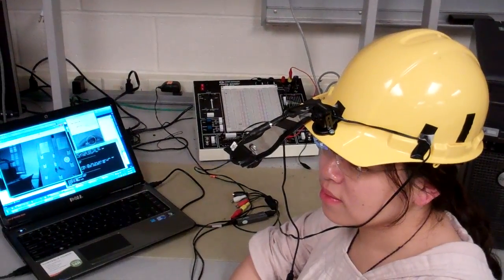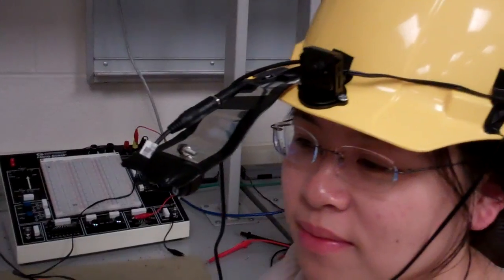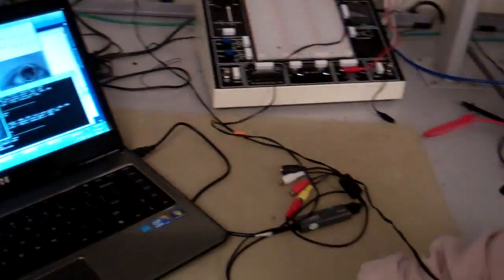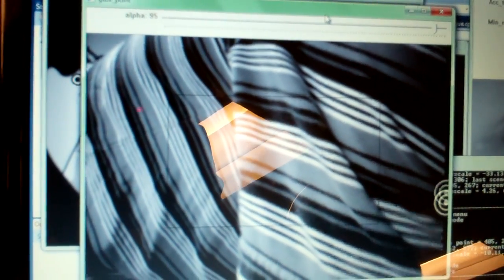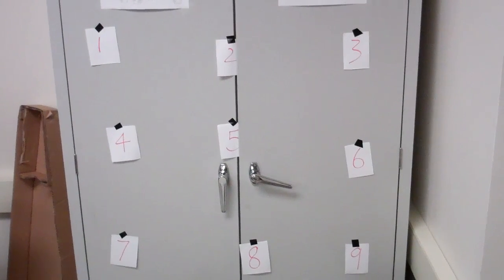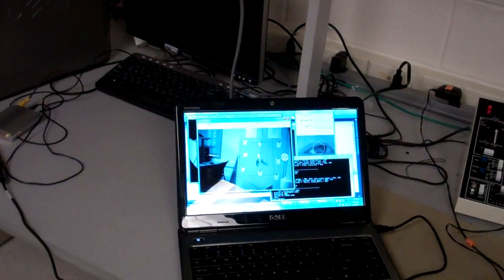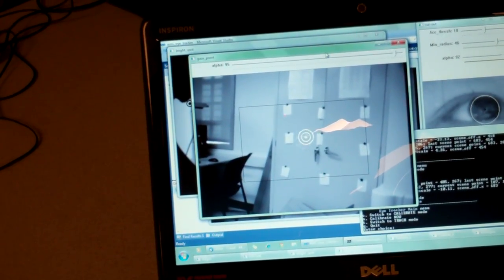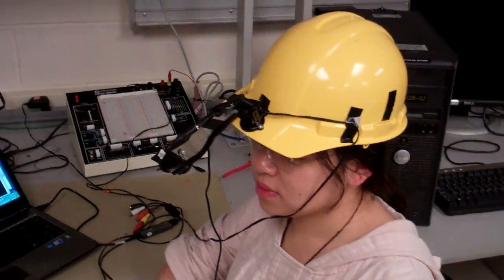Head-mounted eye tracker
The goal of the project was to design and build a low-cost, light-weight, head-mounted eye tracker, which will enable tracking of a subjects focus of gaze within his/her field of vision. The head-mounted unit consists of a forward-looking camera to record the subject's field of view, and a second camera to capture the position of the eyeball. Software running on a remote host computes the position of the subject's gaze using the video feed from these two cameras, inreal-time. The unit is significantly cheaper than existing units available in the market. Performance and encountered with various approaches is discussed.